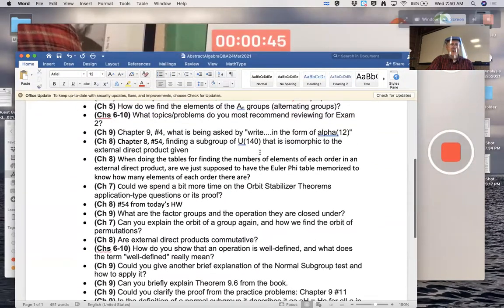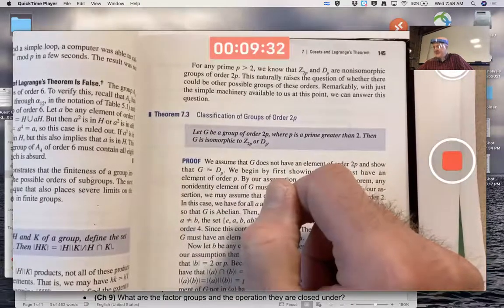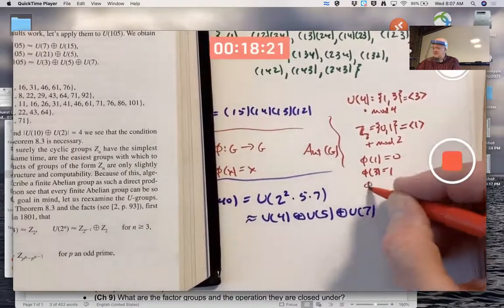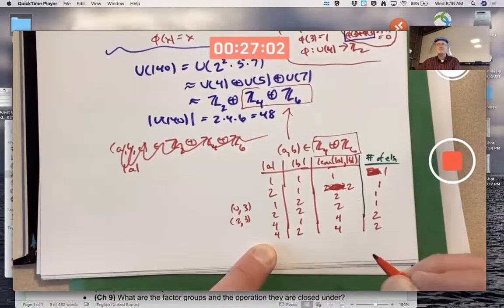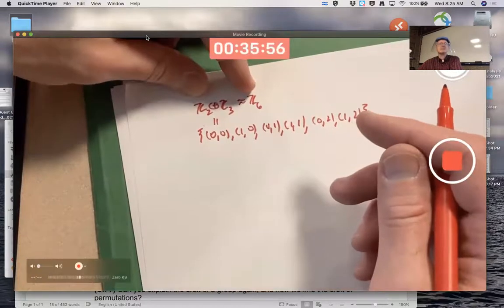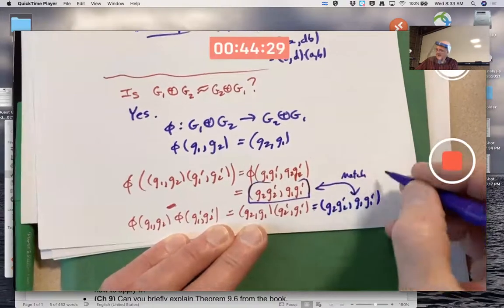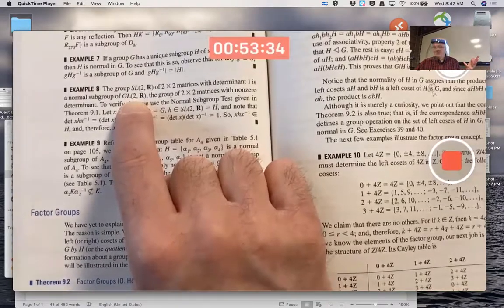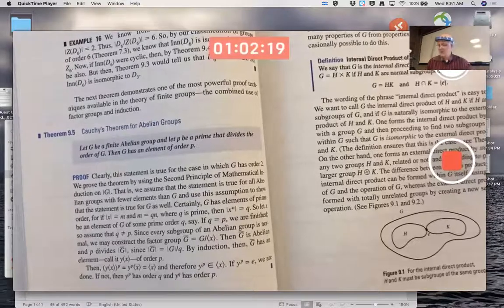Abst Alg, Q & A: Alternating Group A4 Elements, U(140), External Direct Products, & Normal Subgroups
Question and Answer time about group theory: determine elements of the alternating group A4, find the isomorphism class of the group of units U(140) under multiplication mod 140, discuss properties of external direct products, and describe the definition of a normal subgroup and the normal subgroup test. Factor groups are also briefly discussed at the end.

⏱️TIMESTAMPS⏱️
(0:00) Introduction
(0:30) Elements in alternating group A4 of even permutations of {1,2,3,4}
(7:31) Isomorphisms and U(40) is isomorphic to the external direct product Z2 x Z4 x Z6
(21:33) Start finding subgroup of U(40) isomorphic to the external direct product Z4 x Z6
(22:51) Orders of elements in Z4 x Z6
(30:08) Use Mathematica to find the elements of U(40) and their powers
(34:14) Find generators of Z2 x Z3, which is cyclic and isomorphic to Z6
(38:52) The external direct product of two Abelian groups is Abelian
(40:44) G1 x G2 is isomorphic to G2 x G1. There is a natural isomorphism that swaps the components.
(45:25) Normal subgroup definition using left and right cosets
(50:18) An is a normal subgroup Sn (the alternating group is a normal subgroup of the appropriate symmetric group)
(50:44) A subgroup of index 2 is a normal subgroup of a given finite group.
(51:50) Normal subgroup test
(52:18) SL(2,R) is a normal subgroup of GL(2,R) (the special linear group is a normal subgroup of the appropriate general linear group)
(56:43) Factor groups (quotient groups) have a well defined operation (multiply left cosets by multiplying representatives)
(1:00:11) Applications of factor groups (G/Z(G) theorem and Cauchy's Theorem for Abelian groups)